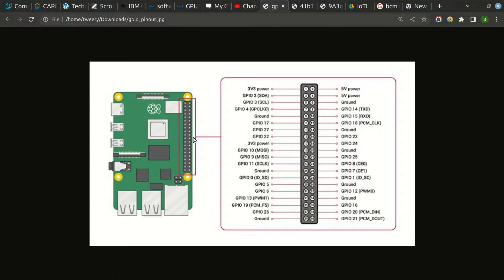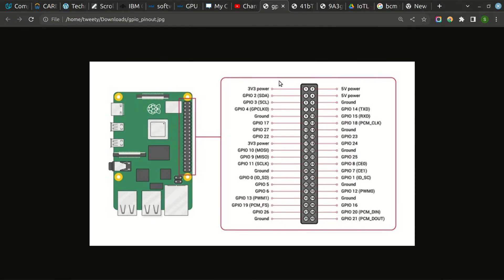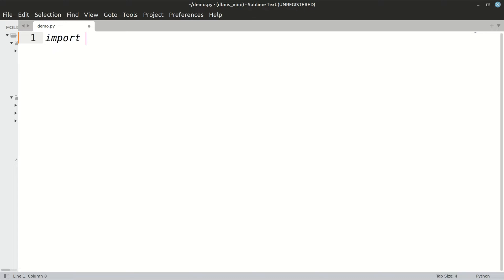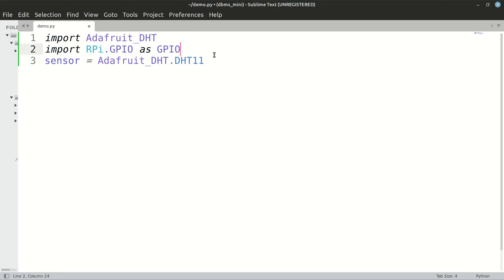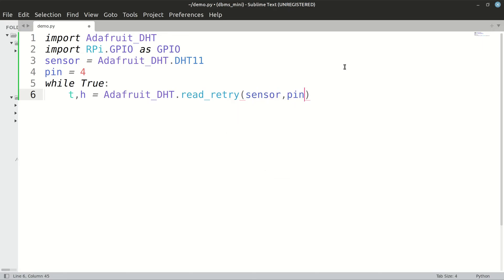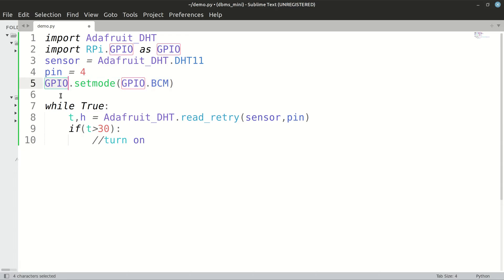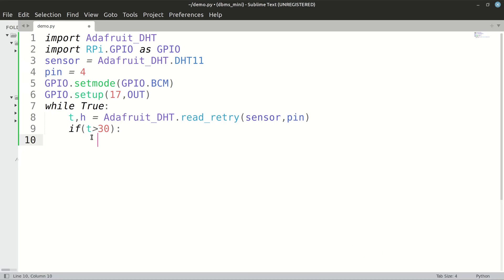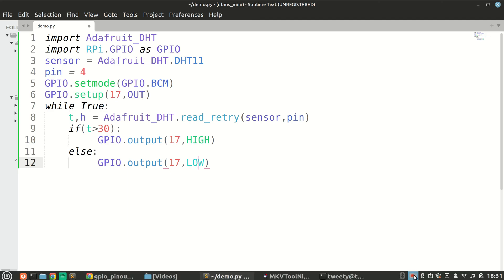SPPU IoTL 2 - Sense Temperature using a Raspberry Pi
Code:
Make sure that you have the Adafruit_DHT package installed.
import Adafruit_DHT
import RPi.GPIO as GPIO
sensor = Adafruit_DHT.DHT11
pin = 4
GPIO.setmode(GPIO.BCM)
GPIO.setup(17,OUT)
while True:
 t,h = Adafruit_DHT.read_retry(sensor,pin)
 if(t is greater than 30):
   GPIO.output(17,HIGH)
 else:
   GPIO.output(17,LOW)